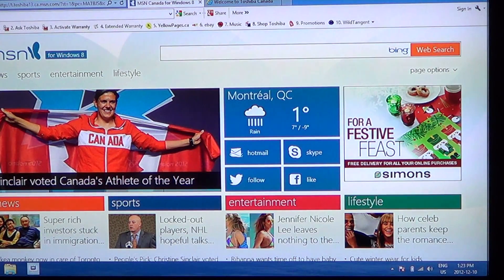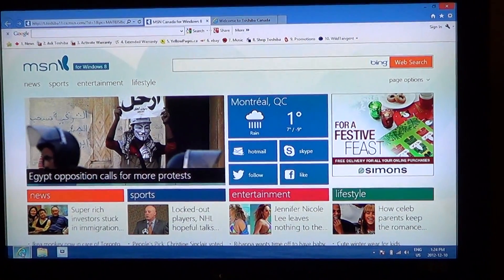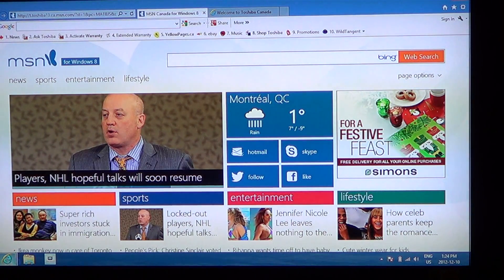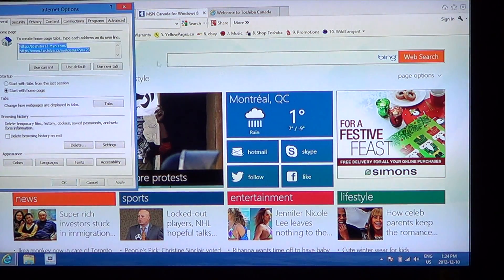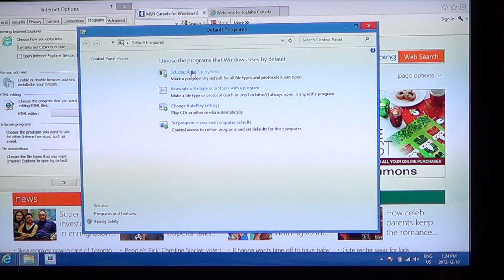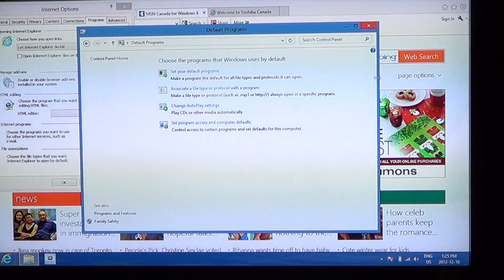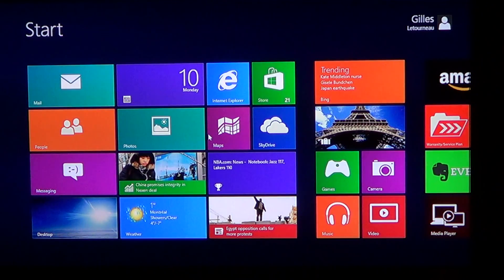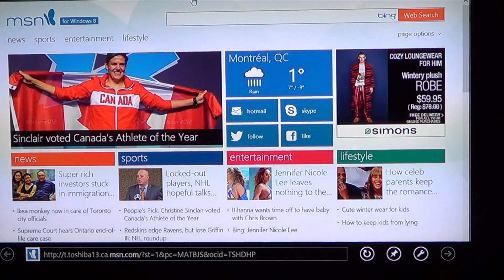Windows 8 - How to get internet explorer 10 metro back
How to get back internet explorer 10 metro style after it has been disabled